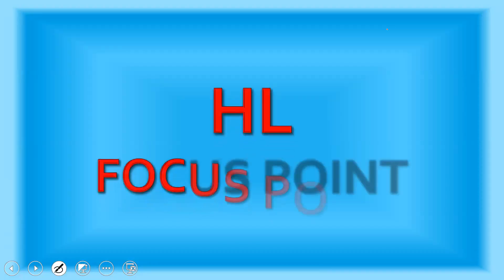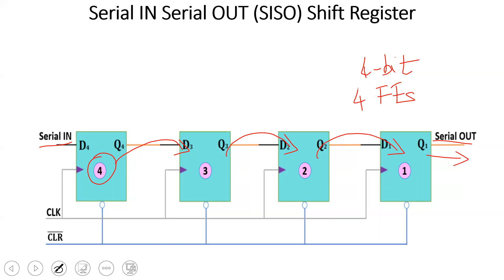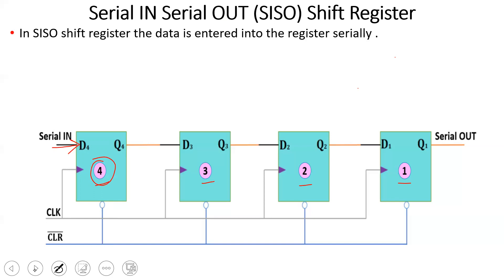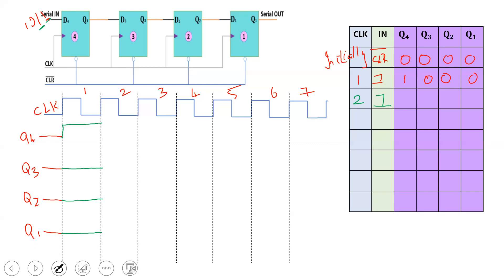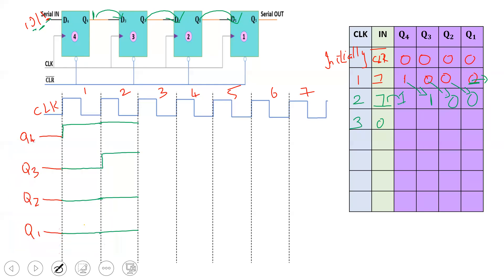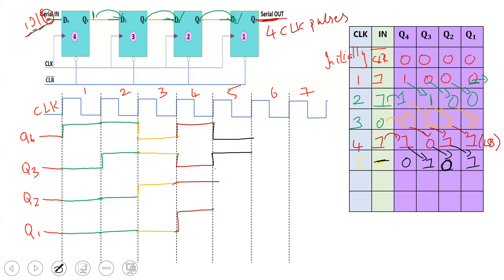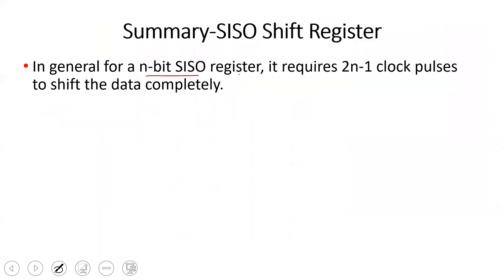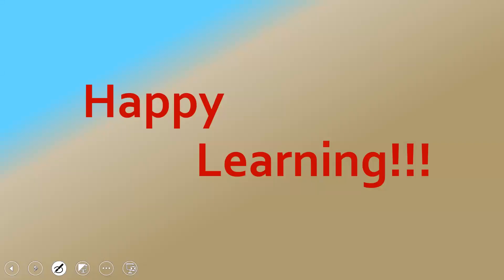Serial IN Serial OUT (SISO) Shift Register (In Tamil) || Digital Electronics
Topic Discussed:
1. What is a Register?
2. What is Shift Register?
3. Working of SISO Shift Register
4. Timing Diagram of SISO Shift Register
5. Application of SISO Shift Register